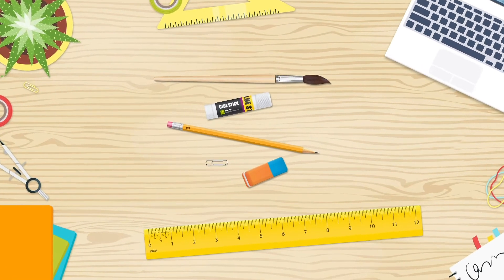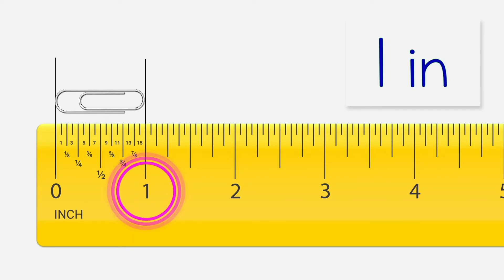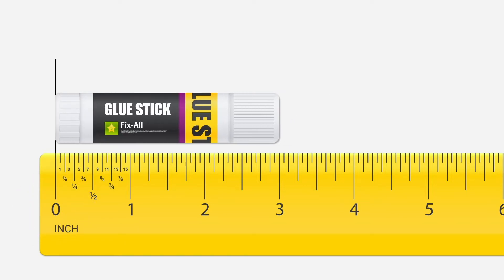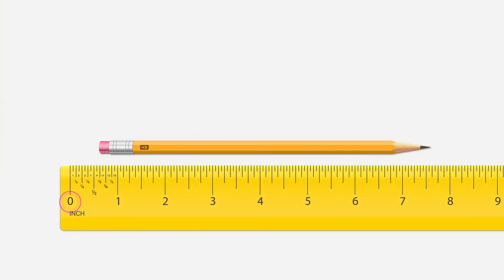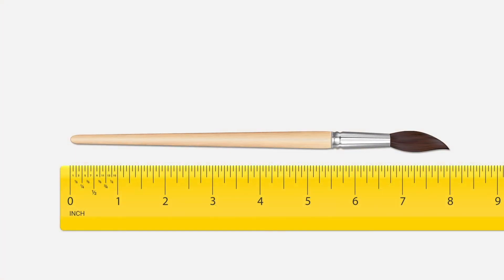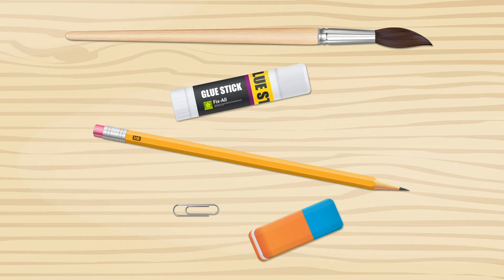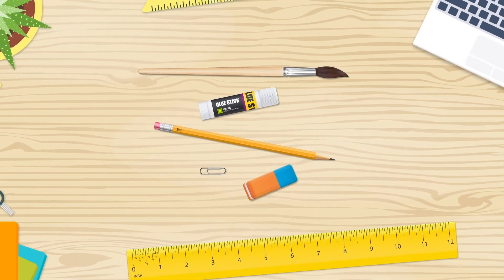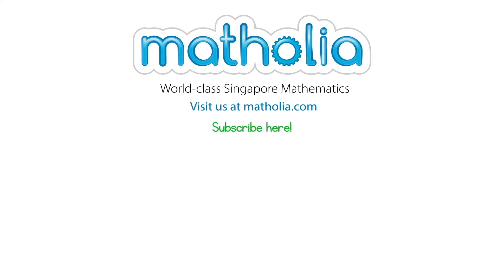Measuring Length in Inches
Matholia educational maths video on using a ruler to measure length in inches.